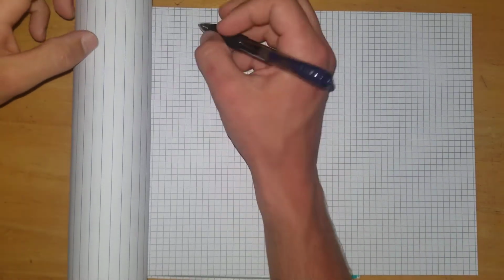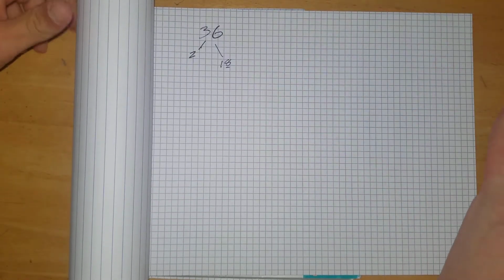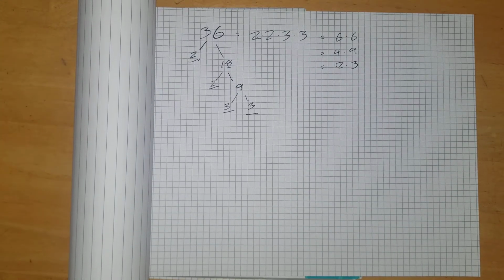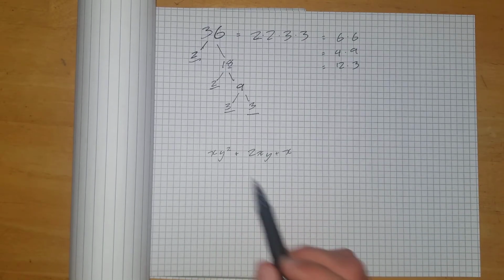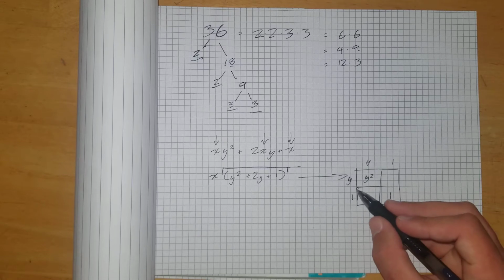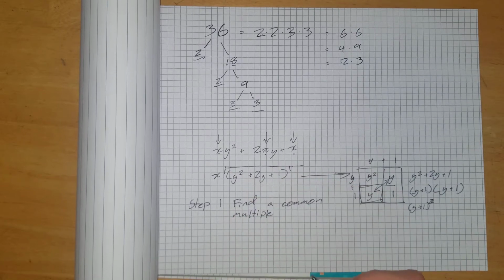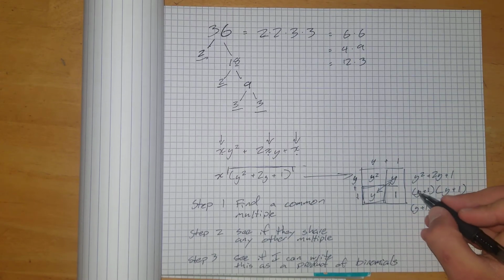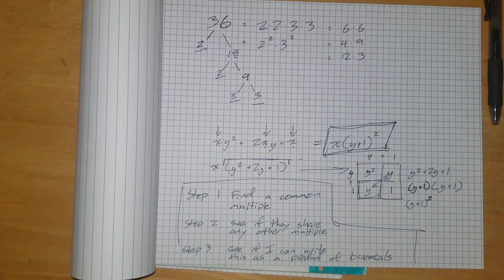Chapter 10 overview